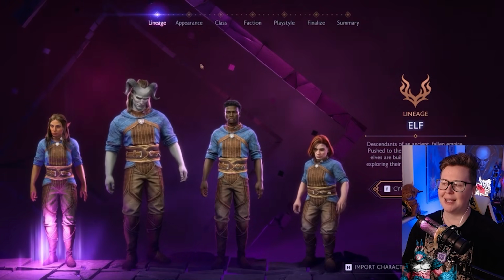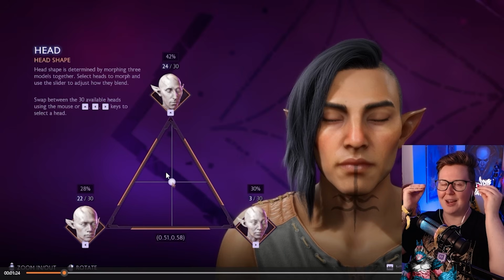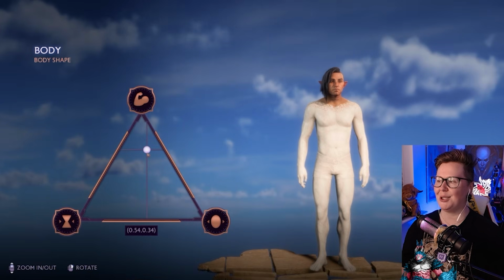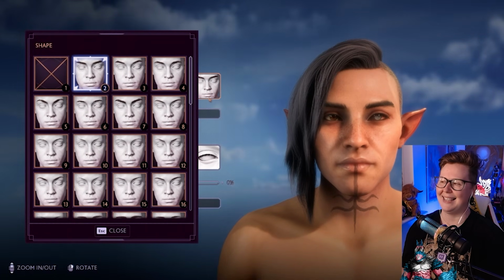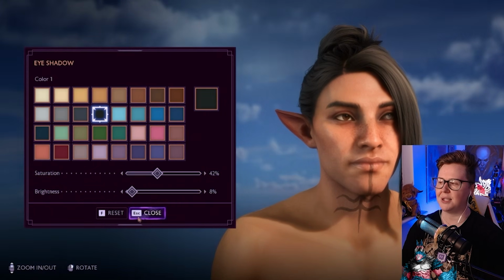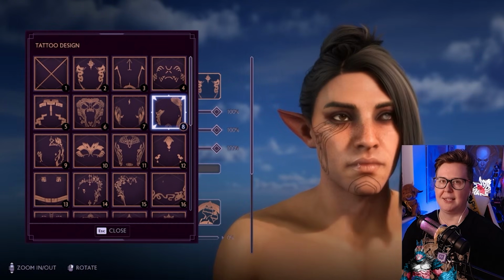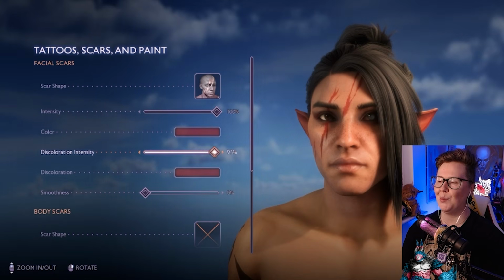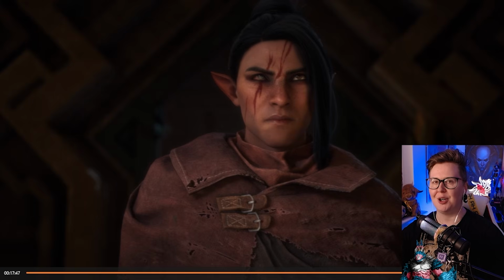CHARACTER CREATOR FIRST LOOK!! Dragon Age The Veilguard | Unifadewalker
It's finally here! Our first look at the Character Creator for Dragon Age The Veilguard!! Enjoy!!